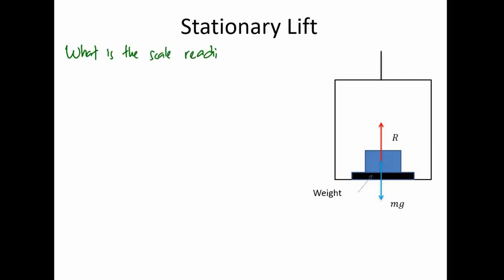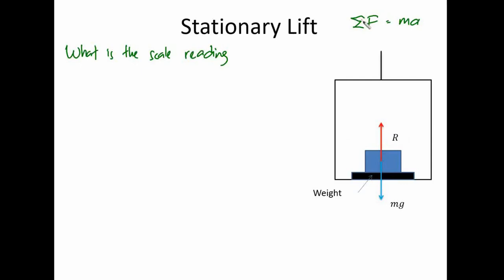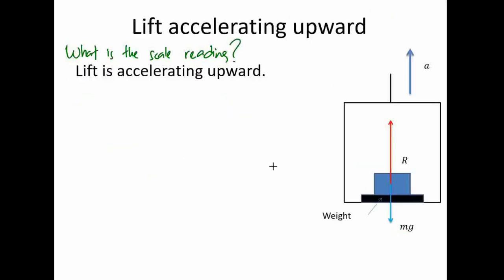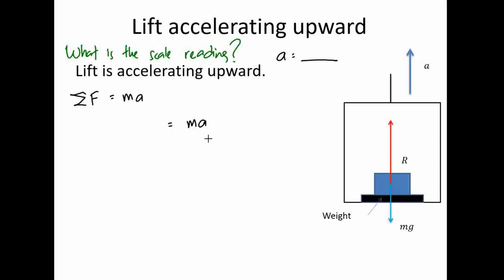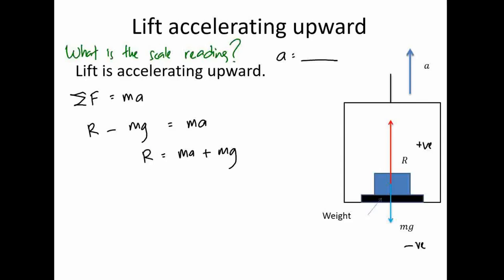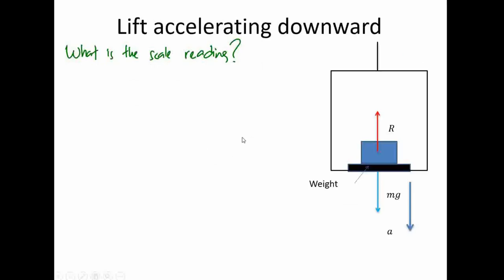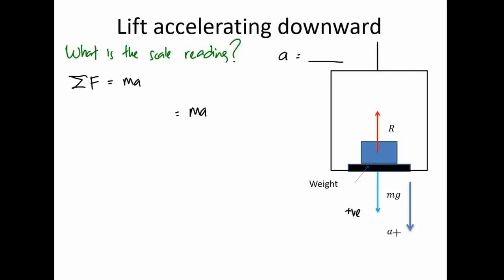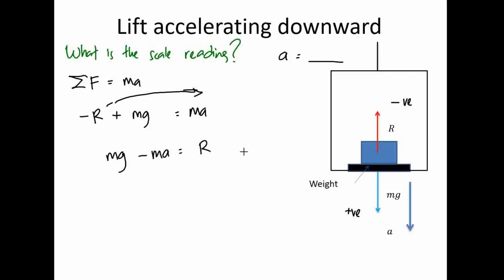lift and how to relate all the forces involved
How to relate normal, weight and acceleration in when lift is moving.